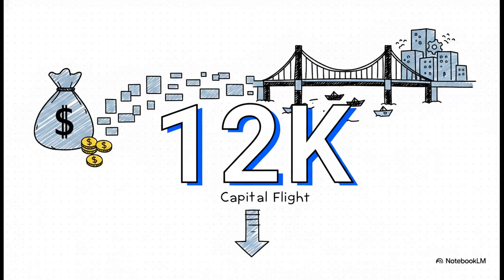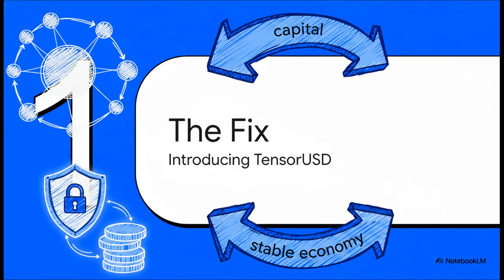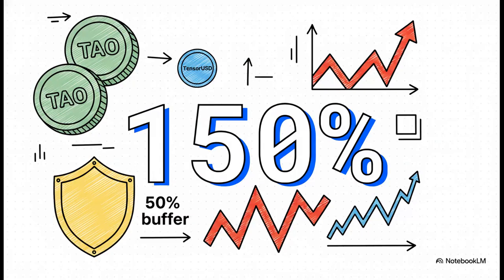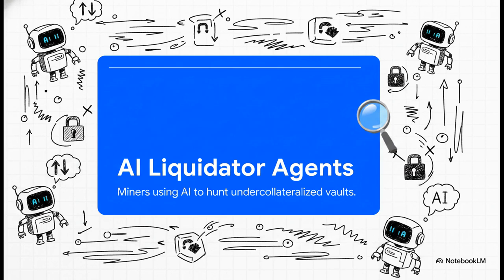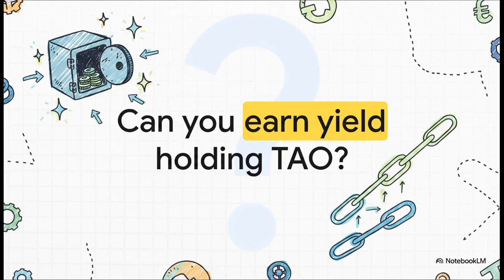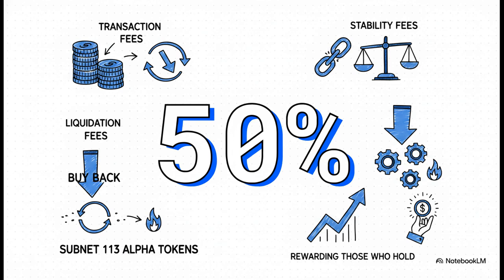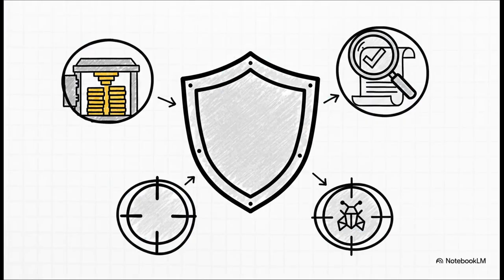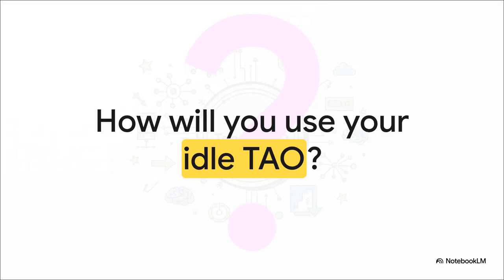TensorUSD Native Stablecoin (Decentralized AI)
TensorUSD is a native stablecoin for the Bittensor ecosystem designed to maintain liquidity within the network and provide a reliable unit of account for decentralized transactions. The system utilizes an overcollateralized model where participants can mint stablecoins while artificial intelligence agents act as miners to automate liquidations and secure the value of the currency. By integrating with various subnets and preparing for global payment accessibility, the project seeks to build a self-sustaining economy that benefits long-term holders through automated revenue sharing.